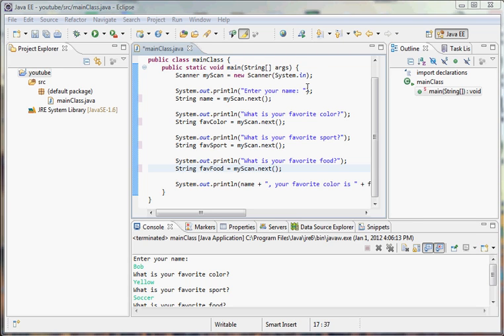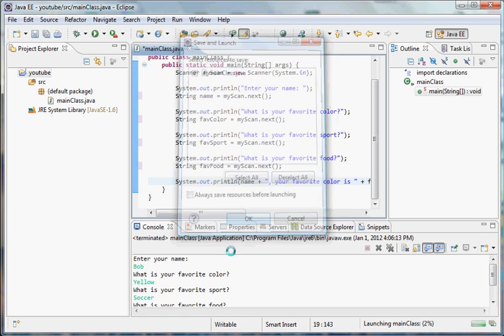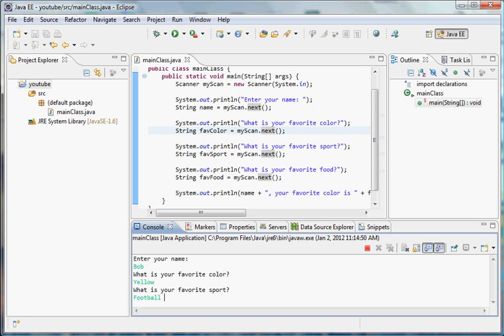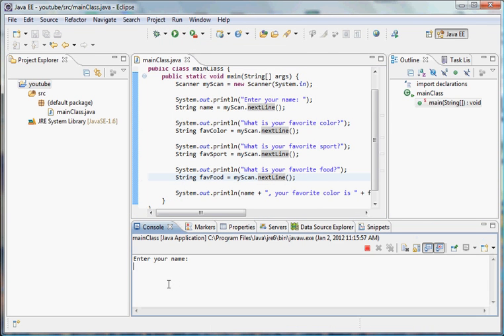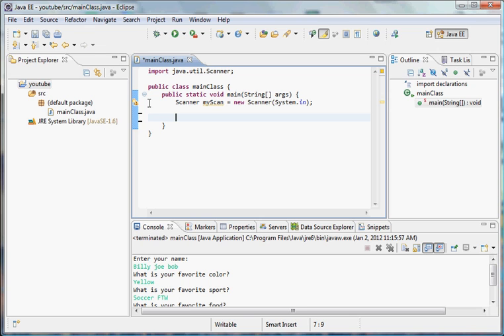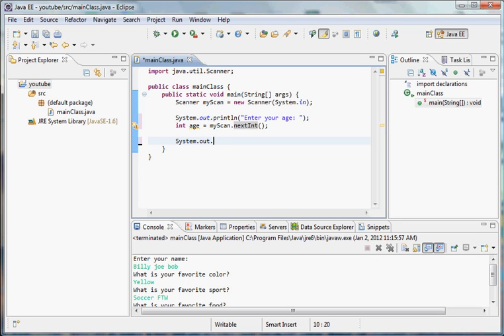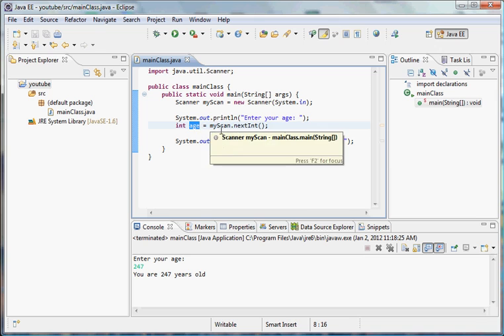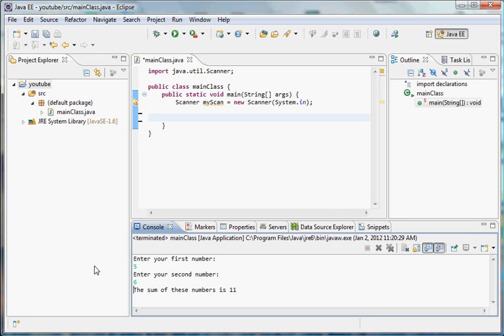Java Programming - 5 - User input methods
Hello! Just finishing off user input here guys, going over the basic next(), nextLine() and nextInt() methods.